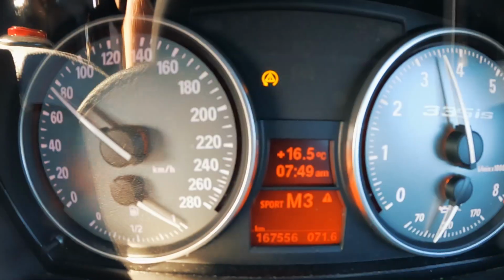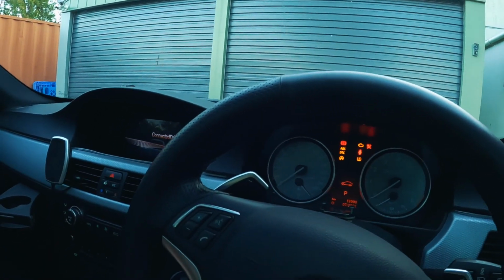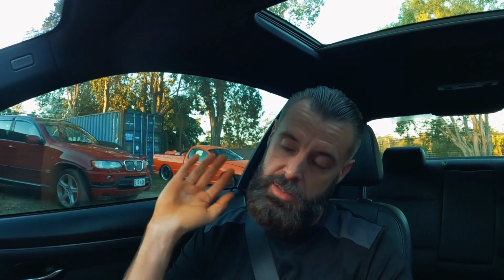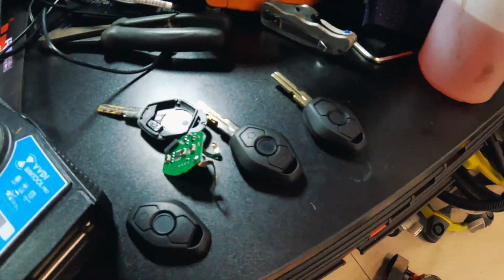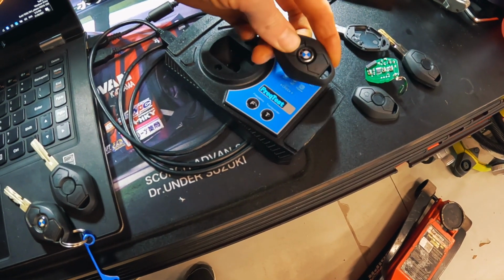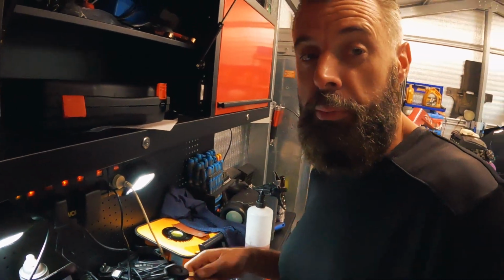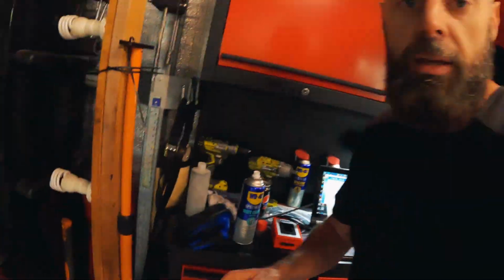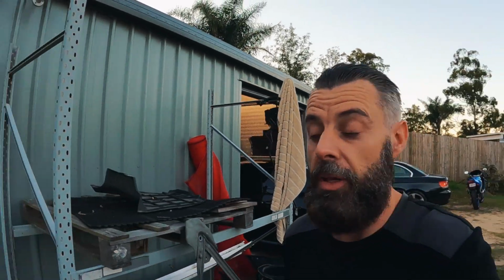N54 IS DOING NO PREP DRAG RACING & E39 KEY FINALLY WORKING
0-60 and 100-200 Dragy timer
Our Must Have Tools:
Car Trim removal set
Under bonnet led light
Electric Rattle Gun
3/8" Drive torque wrench
1/2" Drive torque wrench
Our Must Have Car Care:
Hybrid ceramic
Tyre shine
XL microfiber dry towels
Wash mitt
Our Camera Gear:
Ultimate camera/gear bag
Action/vlogging camera
Non-vibrate suction mount
Wireless mics for in-car audio